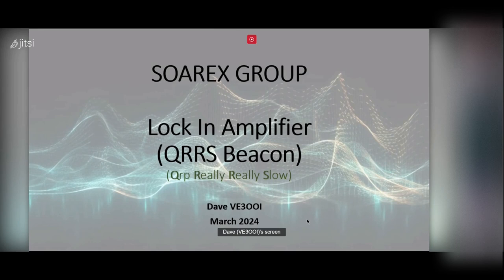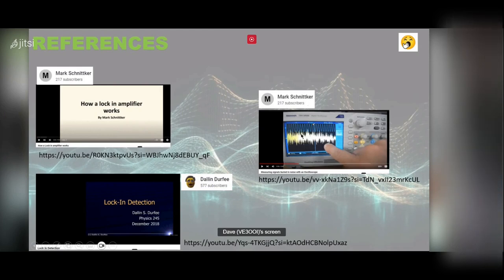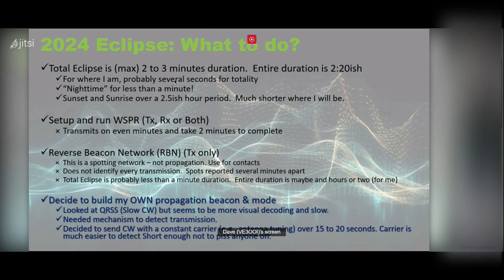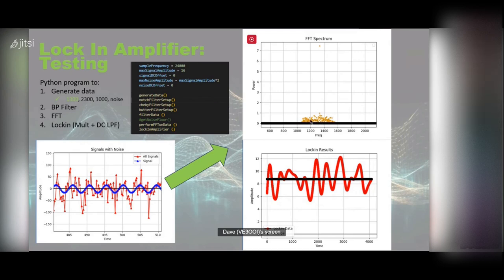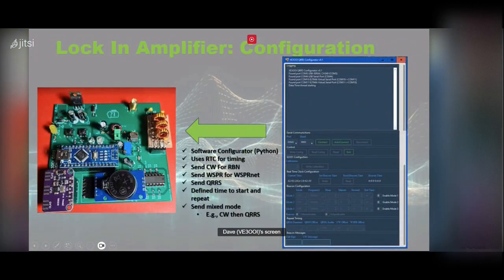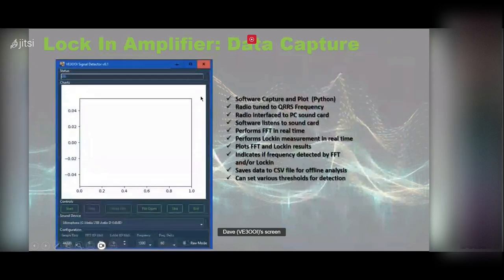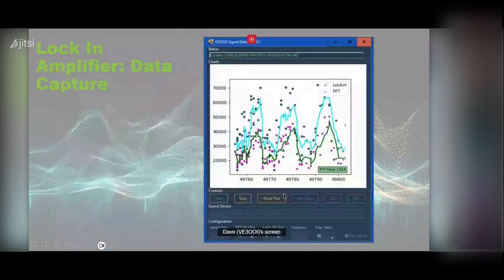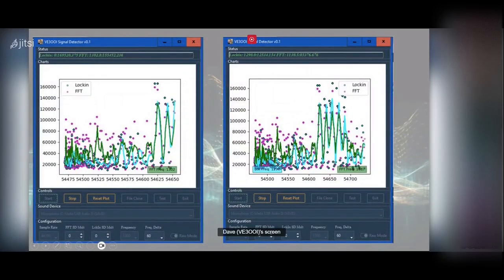Software based Lockin Amplifier detection of a Solar Eclipse Beacon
This video discussed how I am using a combination of FFT and a software based lock in amplifier to dectect a carrier generated by my "QRRS" 2024 Solar Eclipse Beacon.